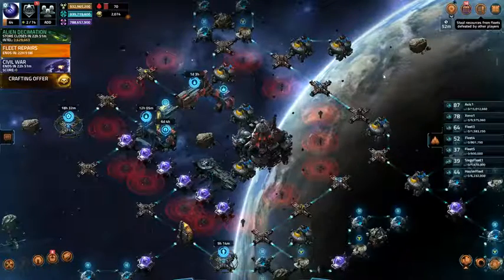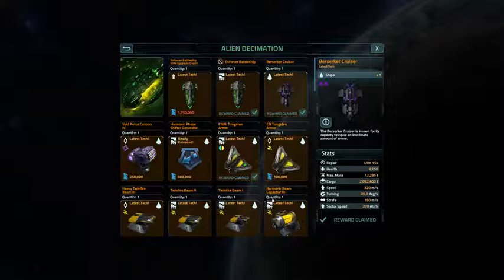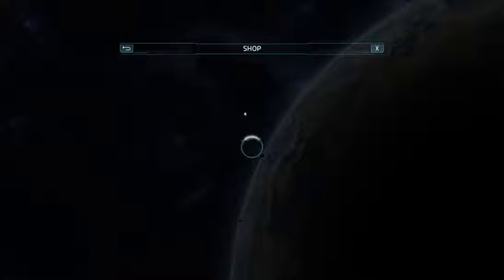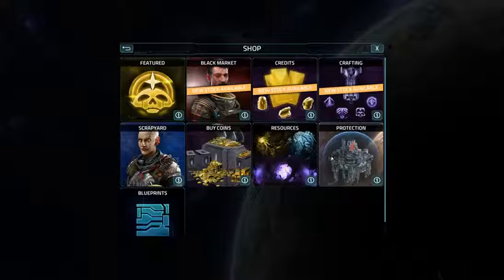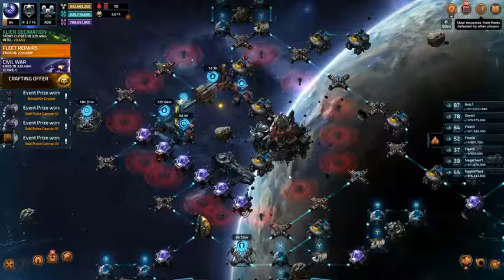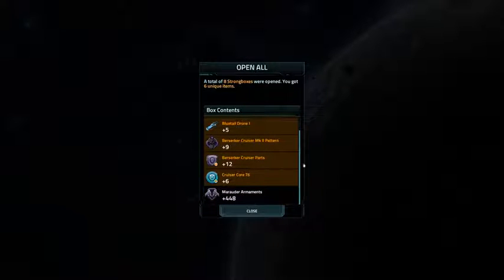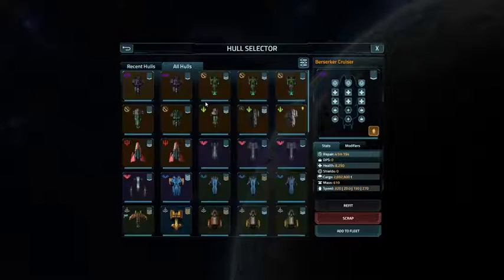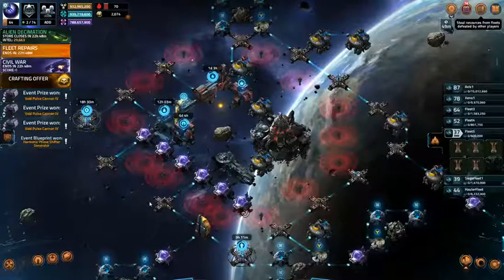Vega Conflict (PC) Alien Decimation Rewards [Oct 28th 2017]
Berserker #2 with Void Weapons !!!